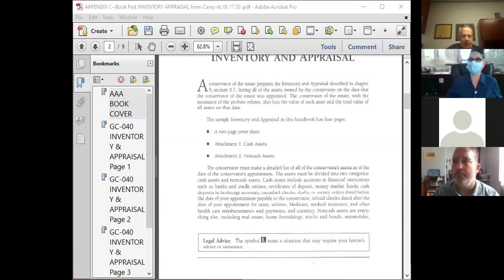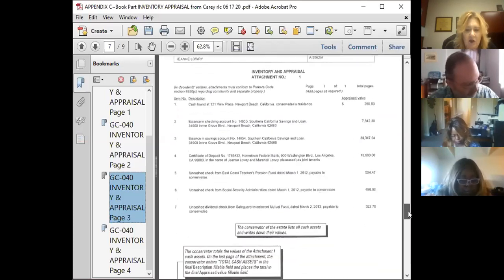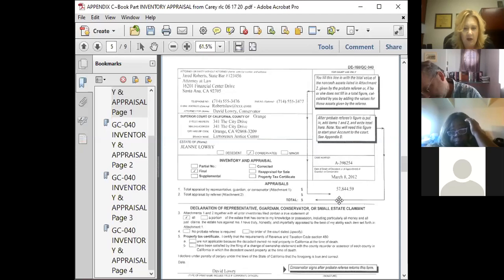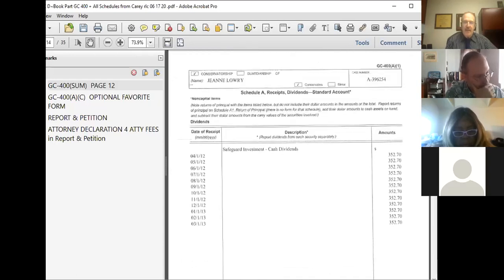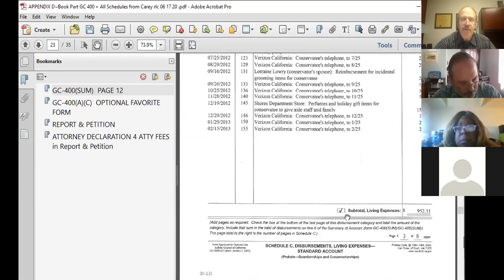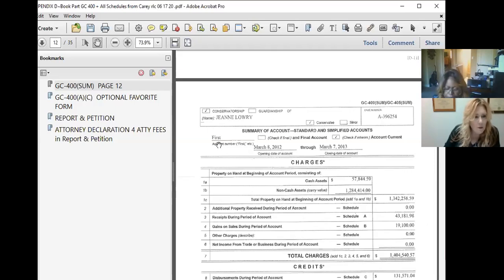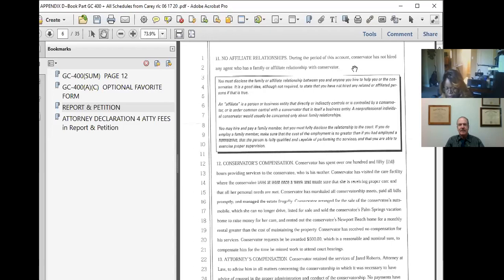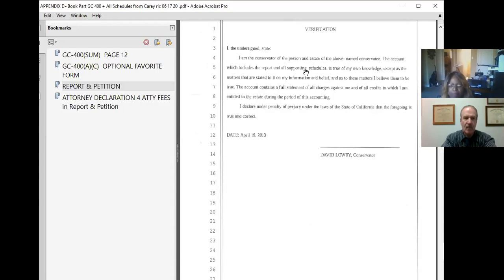COURT ACCOUNTING WEBINAR for Calif Guardians~Conservators~Executors~Trustees rlc 200618~3hr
AVOID THESE SERIOUS MISTAKES    Court accounting is a legal duty for all Guardians, Conservators, and Probate Executors or Probate Administrators.  This group of persons are also referred to commonly as “fiduciaries”.  What does it mean to be a fiduciary?  This is the highest legal duty of one party to another, being a fiduciary requires being bound ethically to act in the other's best interests.  A fiduciary might be responsible for general well-being, but often the task involves the financial duty to manage the assets of another person, or of a group of people.
     These fiduciaries are authorized by the court to manage the assets that they do not own.  The fiduciary is acting like a bank holding assets of another.  Trustees that voluntarily (or involuntarily) submit court accounting also required to follow the specific requirements of the California Probate Code.  The CA Probate Code provides for judicial supervision of fiduciaries handling the assets of third parties.
     The duties of a court appointed: Guardian, conservator of the estate, Executor of a Probate Estate, and Trustees under Supervision of the Court are to do the following tasks:
 Manage the person’s or estate finances.
 Locate and take control of all assets.
 Collect the person’s or estate income.
 Make a budget to show what the person or estate can afford.
 Pay the person or estate’s bills.
 Responsibly invest the person or estate’s money.
 Protect the person or estate’s assets.
 Account to the court and to the person or estate beneficiaries for the management of the assets.
Read the Handbook for Conservators to learn more about conservatorships, guardianships, probate executors and trustee’s under supervision of the court.

Legal Advice: You should get legal advice anytime you are unsure about the meaning or significance of a legal issue.

The account described in this class, is of the same estate that is described in the sample Inventory and Appraisal in Appendix C from the Judicial Conservator Handbook that is available online.  It has two parts: 1. A written petition and report, with a request for conservator's and attorney's fees, and including a summary of the account.  2. The following schedules of the accounting:
• Summary of Account
• Schedule A, Receipts
• Schedule B, Gains on Sales
• Schedule C, Disbursements
• Schedule D, Losses on Sales
• Schedule E, Cash and Non-Cash Assets on Hand

The account and report must be typewritten or prepared on a computer. You'll be glad you've kept good records throughout the year when it comes time to prepare the accounting!

AVOID THESE SERIOUS MISTAKES

 Never mix your own investments and money with the conservatee's.  Even though it may seem convenient at the time to deposit a check made out to the conservatee into your own bank account, it could get you into trouble. The conservatee's assets should be kept in accounts in your name as conservator of the estate, using the conservatee's social security number...
 Do not manage the conservatorship estate so that you or your family or friends profit from it. For example, if you were to sell the conservatee's car to your son for less than what it was worth without getting a judge's approval, you would be violating your duty as conservator of the estate. Similarly, you may not give your friends the conservatee's furniture or other possessions, nor may you move into the conservatee's home without paying fair rent.
 Never borrow money from the estate. You must not use estate funds or the estate's credit to get loans or credit for yourself, even if you will inherit the estate when the conservatee dies.
 Do not give yourself or anyone else a gift from estate funds without getting a judge's approval first.
 Do not pay yourself or the conservator of the person fees from the estate without a judge's approval first.
 Do not pay fees with estate funds to your lawyer, to the lawyer for the conservator of the person, or to the lawyer for the conservatee, without getting a judge's approval first.

         …FROM REX CRANDELL’s  OFFICE…
If you have any questions, please contact our office.
Very truly yours,
/s/ Rex L. Crandell
3000 Citrus Circle Suite 207